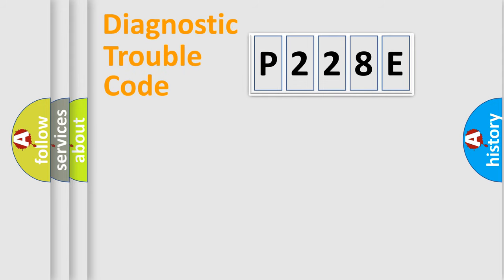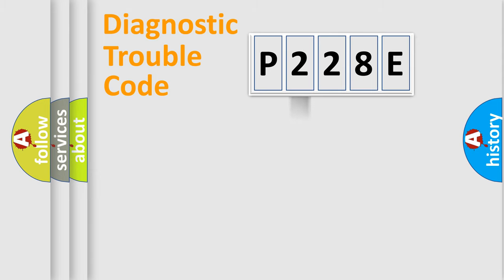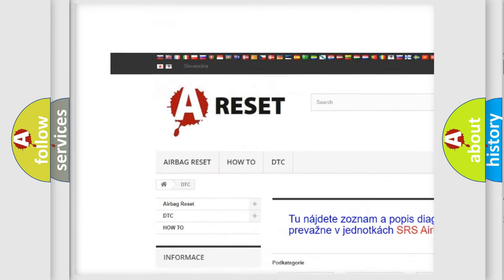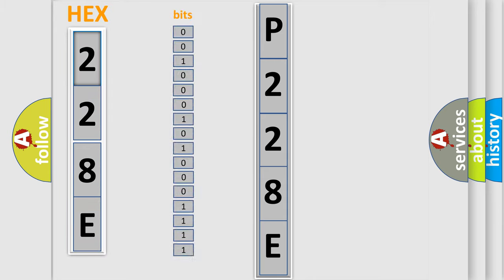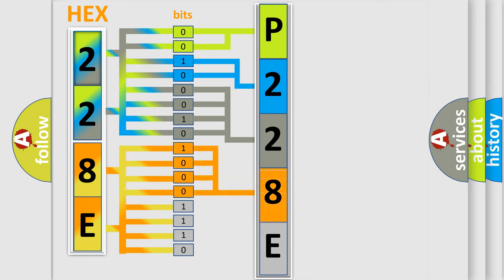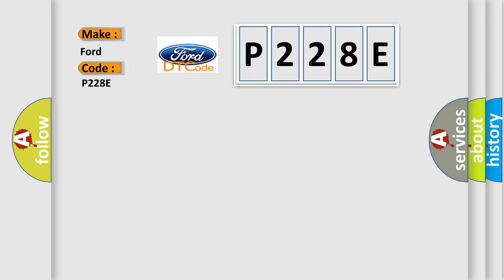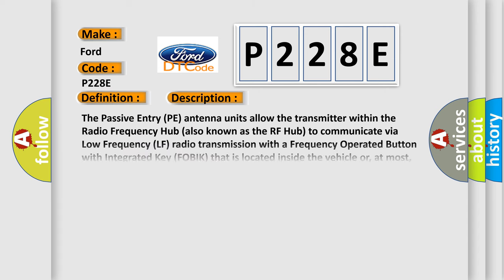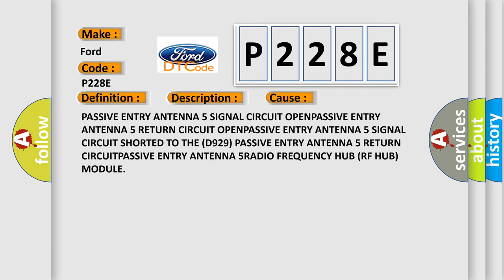DTC Ford P228E Short Explanation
Contents:
0:21 Basic DTC analysis according to OBD2 protocol standard.
1:48 Insight into programming
2:58 A diagnostically understandable description of the Diagnostic Trouble Code
3:05 Basic error definition

Make:
Ford
Code:
P228E
Definition:
Passive Entry Antenna 5 - Circuit Open
Description:
The Passive Entry (PE) antenna units allow the transmitter within the Radio Frequency Hub (also known as the RF Hub) to communicate via Low Frequency (LF) radio transmission with a Frequency Operated Button with Integrated Key (FOBIK) that is located inside the vehicle or, at most, about 2 meters (6.5 feet) horizontally in all directions around the outside of the vehicle. The RF Hub uses communication through the antenna units to wake up and challenge a FOBIK that is within range in order to authenticate whether that FOBIK is valid (programmed) to the vehicle. The RF Hub communicates with the FOBIK using Frequency-Shift Keying (FSK) modulation.
Cause:
PASSIVE ENTRY ANTENNA 5 SIGNAL CIRCUIT OPENPASSIVE ENTRY ANTENNA 5 RETURN CIRCUIT OPENPASSIVE ENTRY ANTENNA 5 SIGNAL CIRCUIT SHORTED TO THE (D929) PASSIVE ENTRY ANTENNA 5 RETURN CIRCUITPASSIVE ENTRY ANTENNA 5RADIO FREQUENCY HUB (RF HUB) MODULE